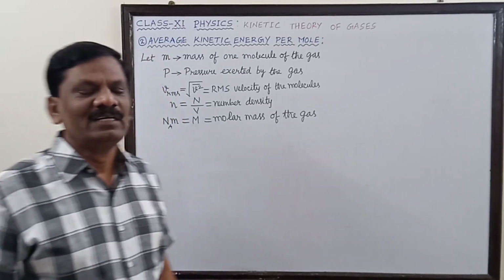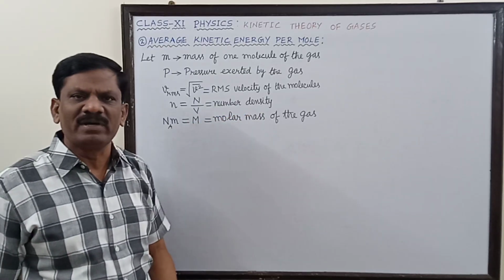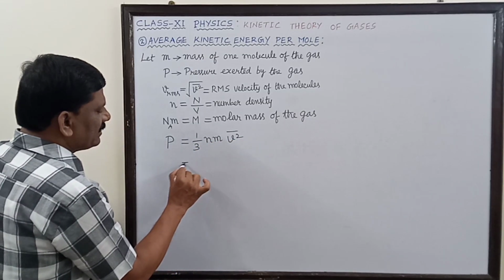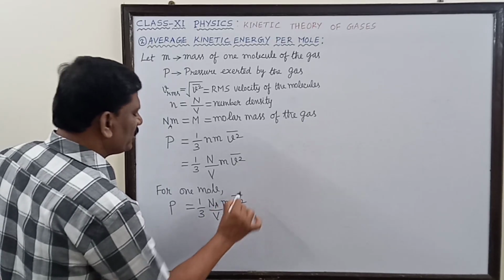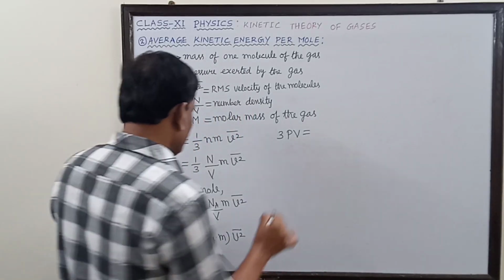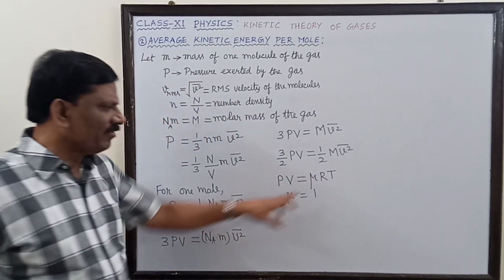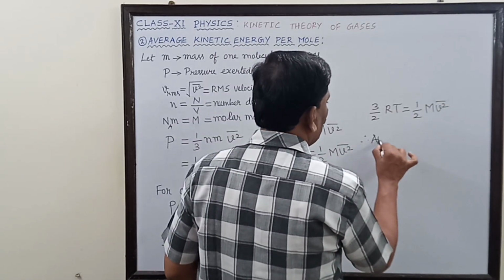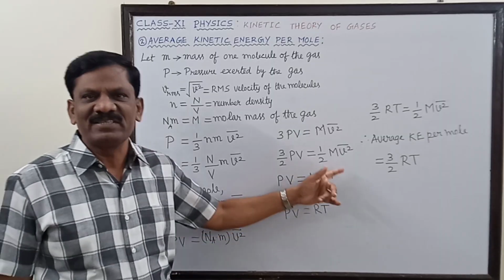AVERAGE KINETIC ENERGY PER MOLE OF A GAS | KINETIC THEORY OF GASES| CLASS XI PHYSICS